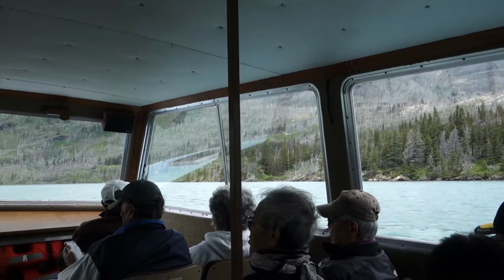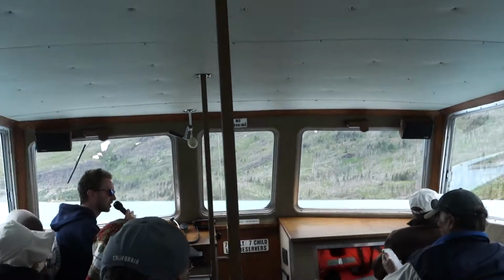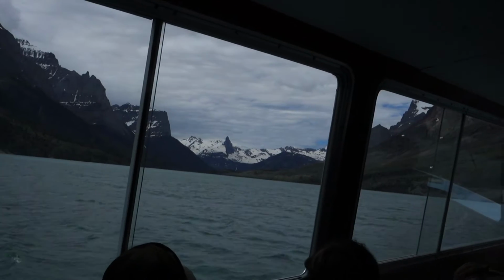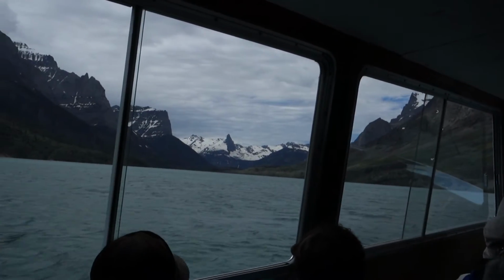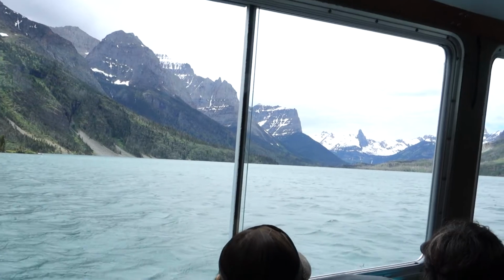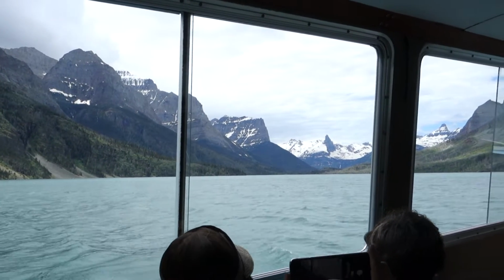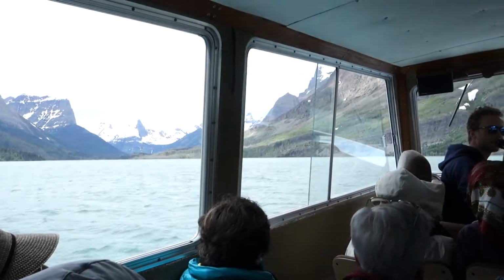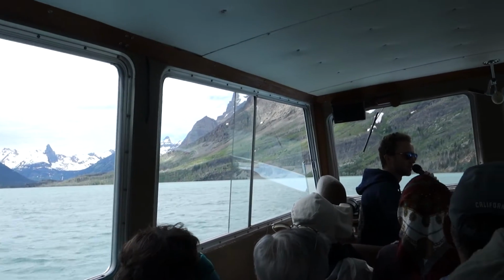2022 Rocky Trip - Waterton Lakes National Park, St Mary Lake Boat Tour